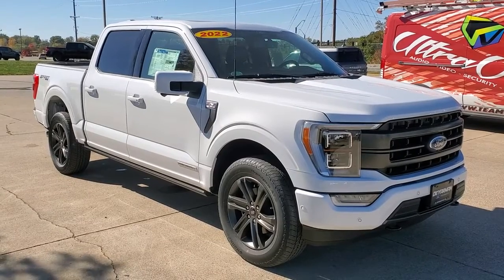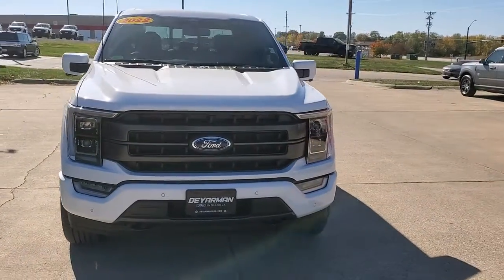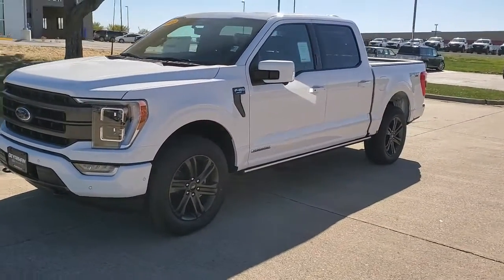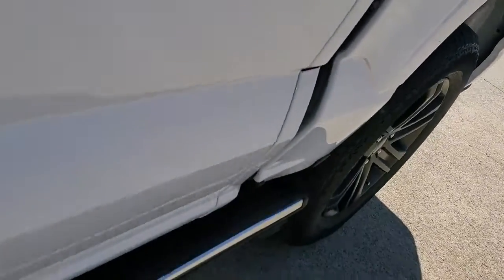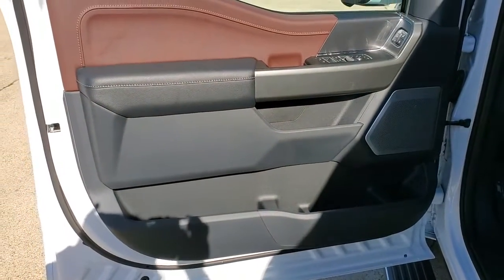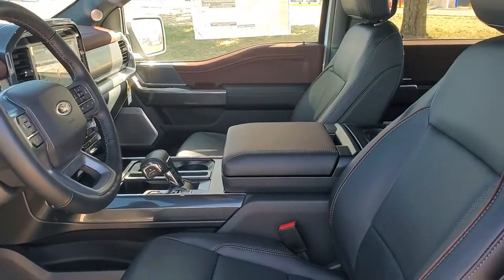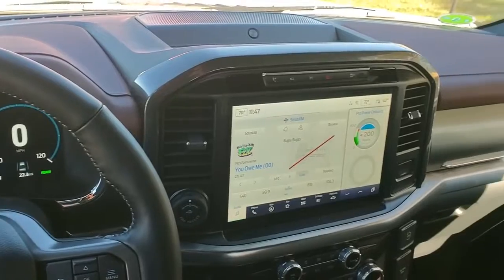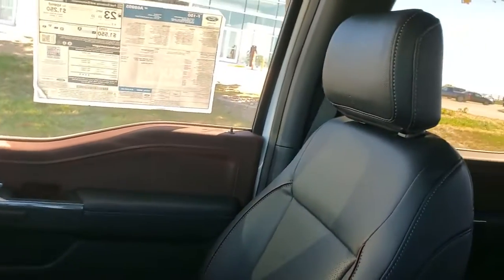2022 Ford F-150 Indianola, Norwalk, Carlisle, Des Moines, New Virginia, IA F4241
Oxford White New 2022 Ford F-150 Lariat available in Indianola, Iowa at DeYarman Ford. Servicing the Norwalk, Carlisle, Des Moines, New Virginia, IA area.

2406 N. Jefferson Way

Agate Black Metallic 2022 Ford F-150 Lariat 4WD 10-Speed Automatic 3.5L PowerBoost Full-Hybrid V6